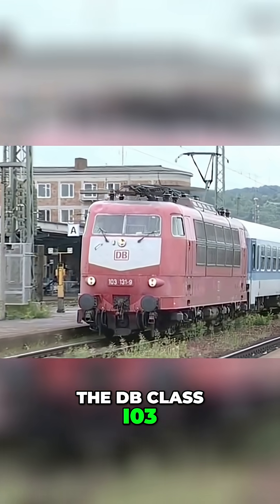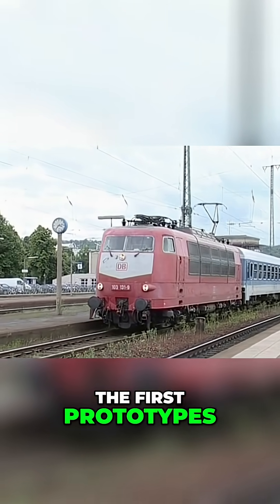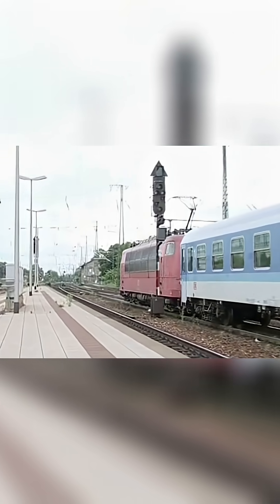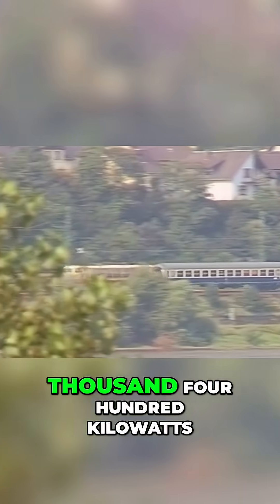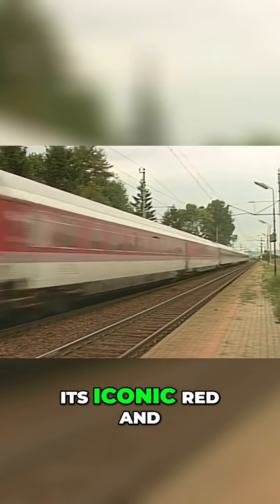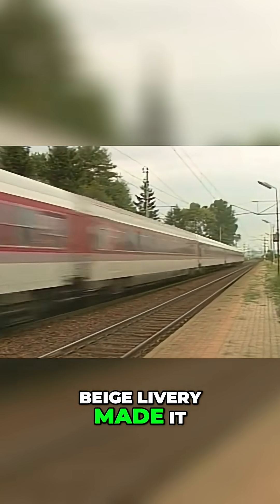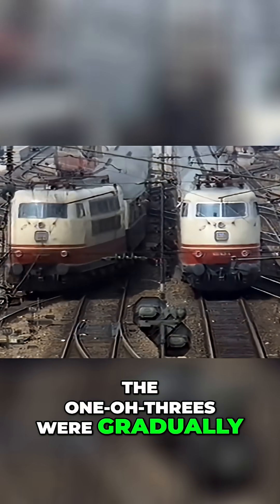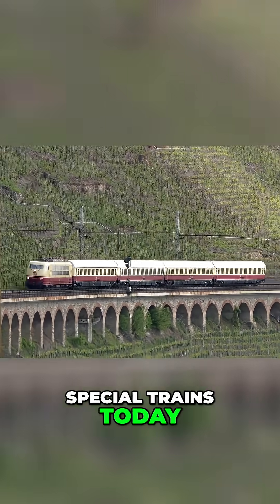DB Class I03 - The Legend of Germany's Electric Locomotive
📽️ The Legendary DB Class 103 – Germany’s Iconic High-Speed Locomotive

Welcome to a deep dive into one of the most powerful and iconic electric locomotives in German rail history — the DB Class 103.

Originally introduced in the late 1960s and refined through the 1970s, the DB 103 didn’t just haul trains — it led a revolution in high-speed rail travel across West Germany. From its sleek design to record-setting performance, this locomotive remains a symbol of German engineering excellence and a fan-favorite among rail enthusiasts worldwide.

In this video, we’ll explore:
🚄 The Rise of a Legend

Discover how the Class 103 was born from Germany’s ambition to modernize its rail network during the post-war economic boom. Learn about its development as the successor to the earlier E03 prototype and why the 103 quickly became the flagship of the Trans-Europ-Express (TEE) and InterCity (IC) services.

⚙️ Unmatched Power and Speed

With a staggering 10,400 horsepower (7,850 kW) under its hood, the DB Class 103 was the most powerful locomotive in the world when introduced. It was one of the few electric locomotives of its era capable of sustained speeds of 200 km/h (124 mph) — a feat that helped pave the way for Germany’s later ICE program. One test even pushed the limits to 283 km/h (176 mph)!

🛤️ Engineering and Design

Admire the timeless aerodynamic design that made the 103 instantly recognizable. From its distinctive curved nose to its red-beige livery, the Class 103 was both a technical masterpiece and a design icon. You'll also get a peek into its innovative tech features — including its Bo’Bo’Bo’ axle arrangement and powerful traction motors.

🚉 A Workhorse of the West German Network

Throughout the 1970s to the early 2000s, the DB 103 served as the backbone of express passenger service in West Germany. It pulled heavy trains daily on key long-distance routes such as Frankfurt–Munich, Hamburg–Basel, and Dortmund–Stuttgart, maintaining tight schedules at high speeds for decades.

⏳ The Legacy & Preservation

All good things come to an end — but not forgotten. As newer locomotives like the DB Class 101 and ICE trains entered service, the 103 was gradually retired. But rail fans rejoice: several units have been preserved and still operate today on heritage services and rail tours, lovingly maintained by museums and enthusiast groups.

If you’re a fan of:

Railway history

Electric locomotive technology

High-speed rail development

Iconic German engineering

Then this is the video for you. Packed with visuals, historical context, technical insights, and rare facts, it’s a must-watch tribute to a true titan of the tracks.